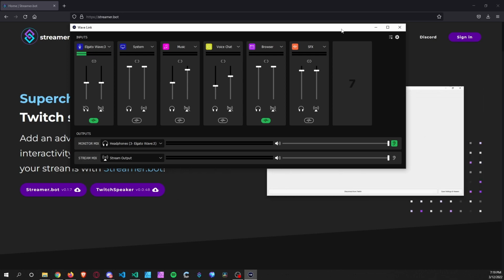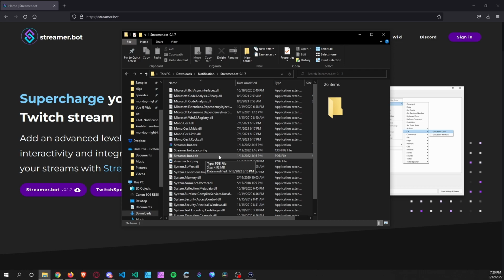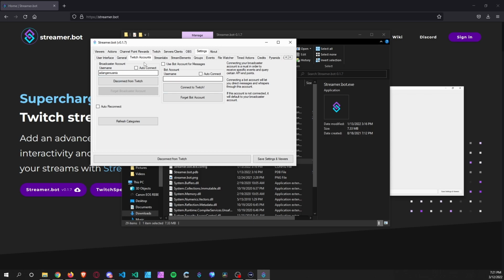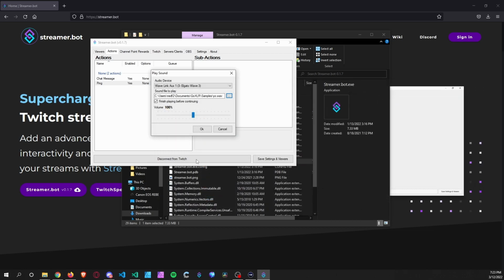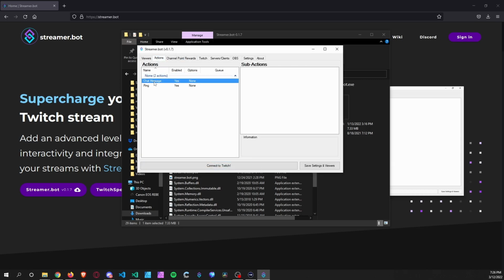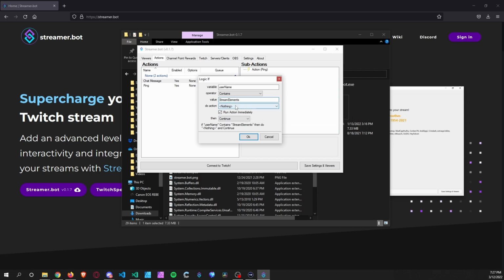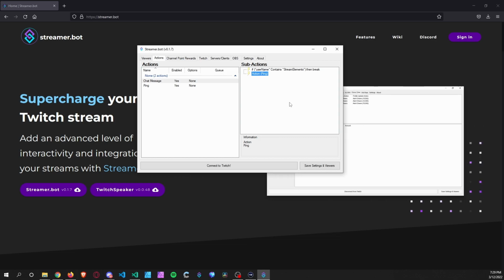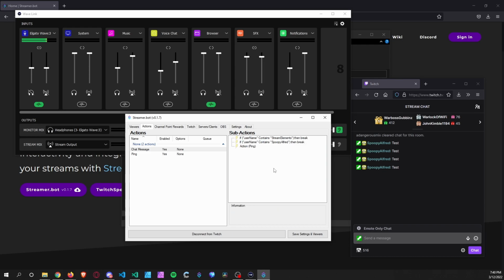Never Miss A Chat Message Again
In this video, I cover how I implemented a chat notification for new Twitch chat messages using Elgato's Wave Link software and Streamer.bot.

00:11 Set up Wave Link
00:51 Streamer.bot Download
01:28 Streamer.bot Settings
02:30 Streamer.bot Actions
05:41 Demo
07:15 Uses